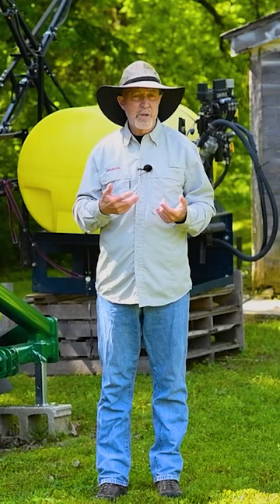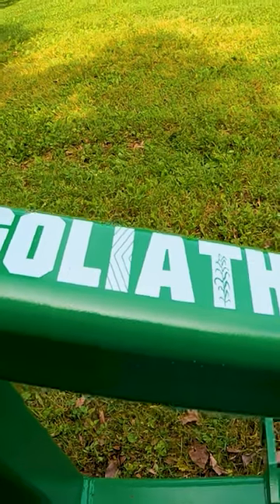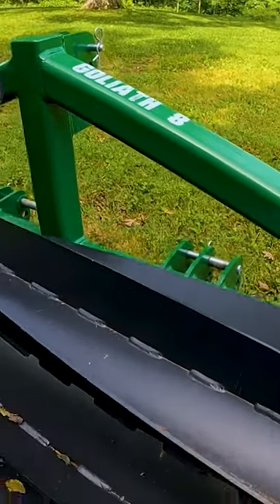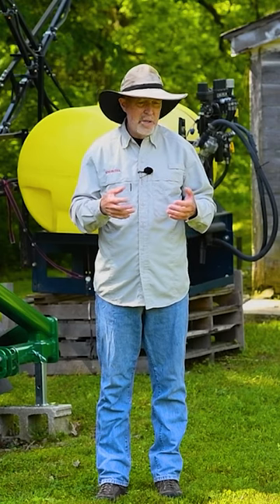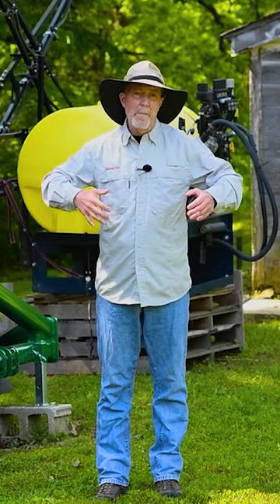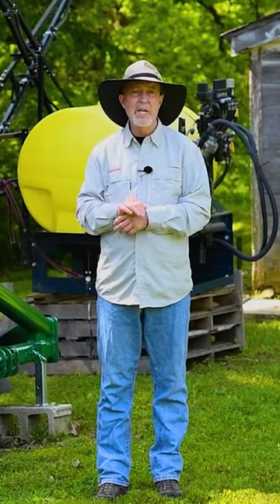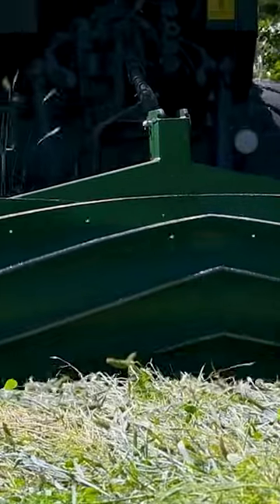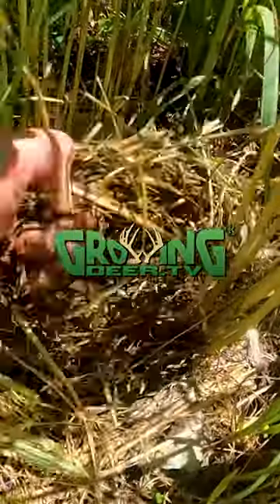Sprayer vs Crimper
Grant compares two methods of terminating existing crops and weeds -  Sprayer vs Crimper. Grant demonstrates the pros and cons of each method and makes a recommendation based on the specific needs of the plot.